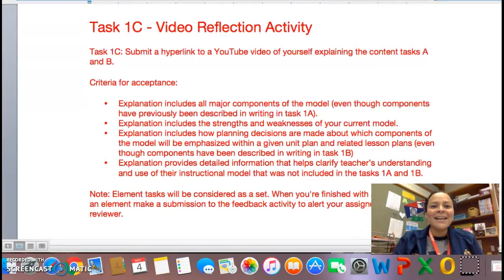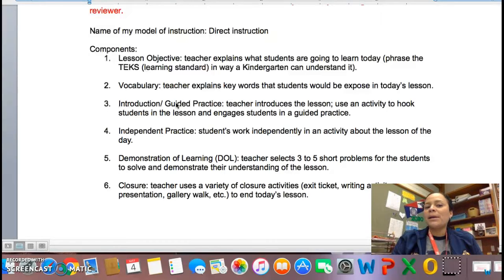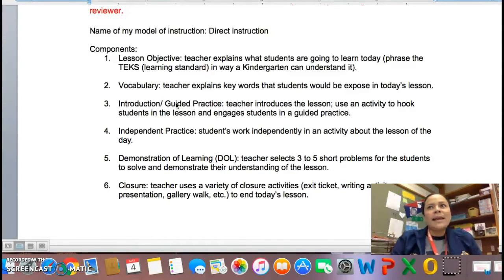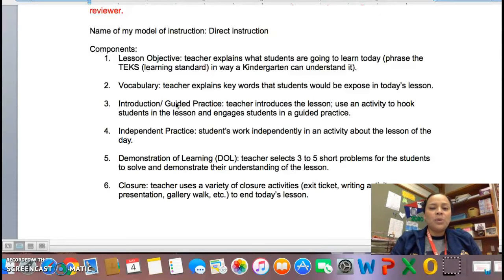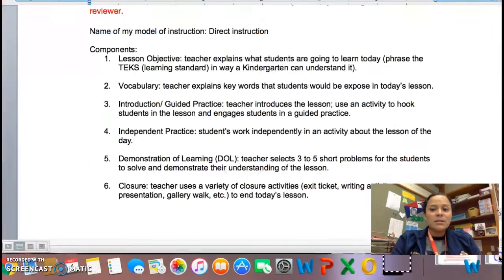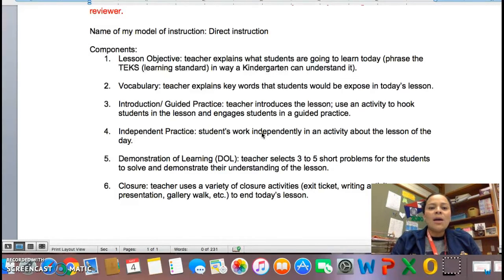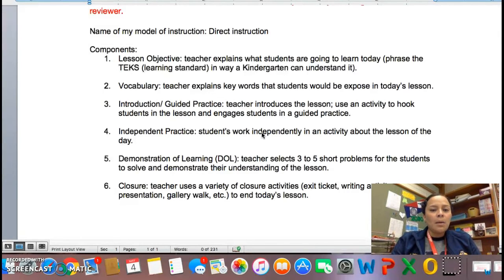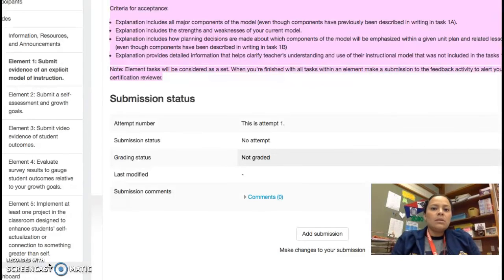Task 1C Video Reflection Activity Arlene Delgado